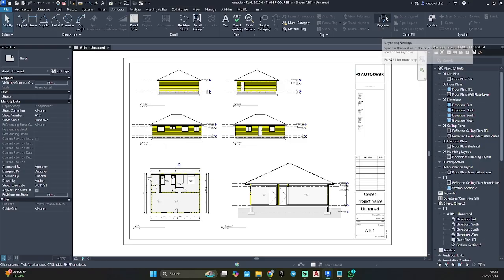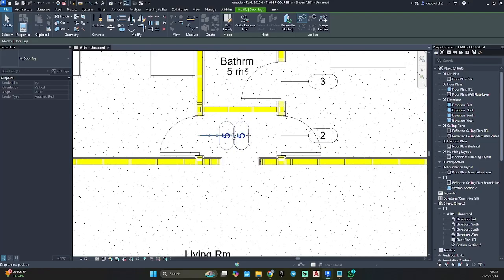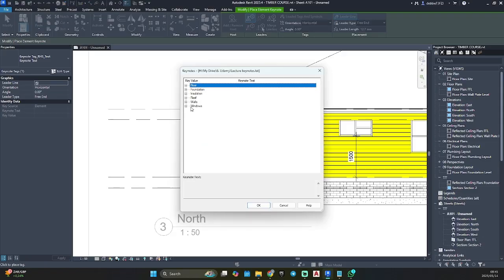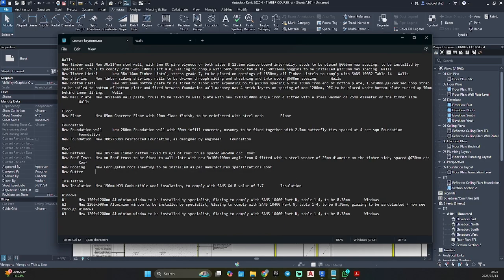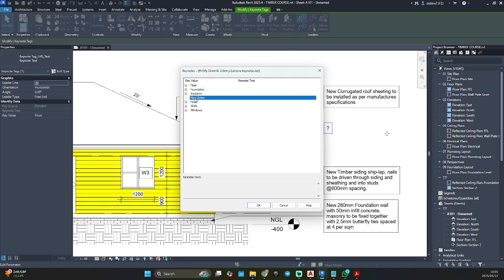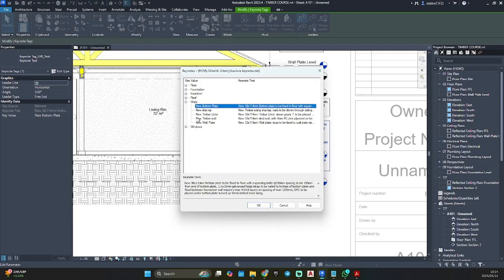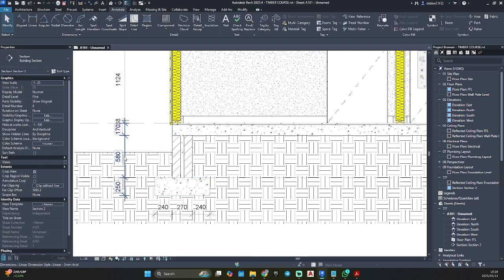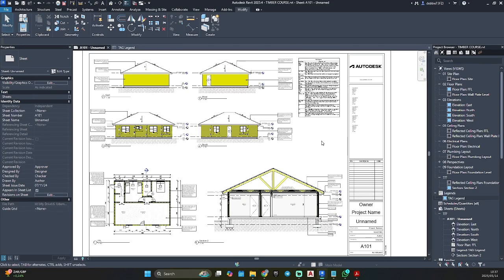SANS 10082 – Revit | Drawing Publishing, Annotations, and Keynotes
The final lecture focuses on publishing architectural drawings, including proper annotation methods, keynotes, and drawing organisation in accordance with SANS 10082.

This session ties the course together by showing how to present a complete, professional, and compliant drawing package ready for submission or construction.